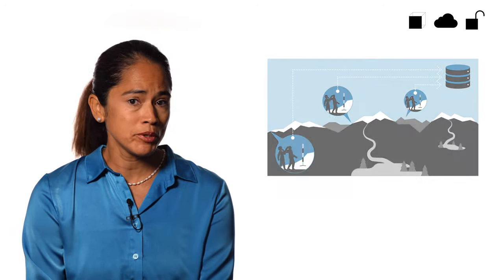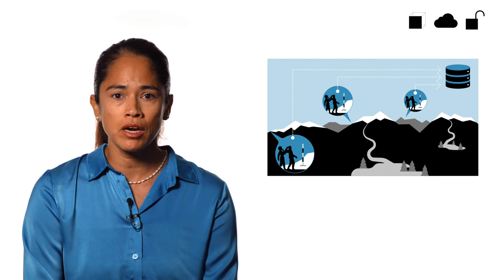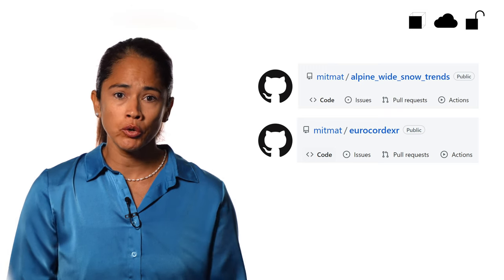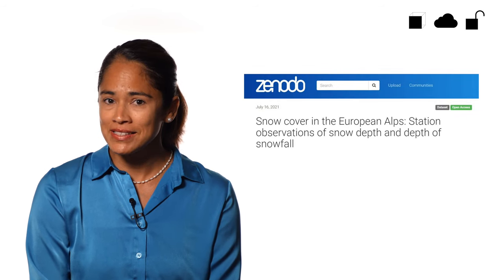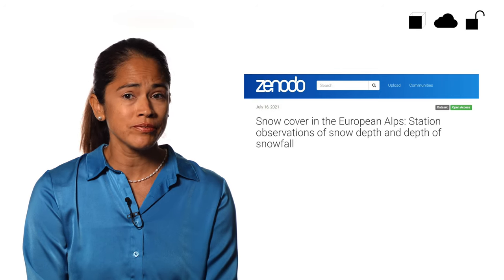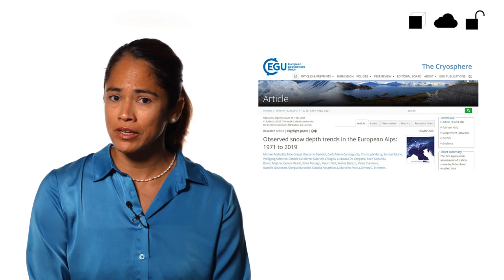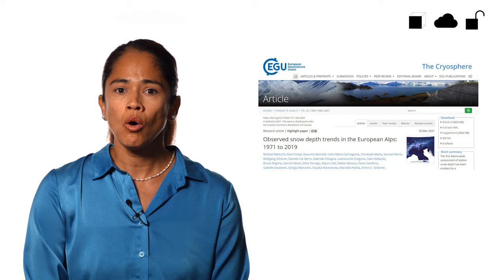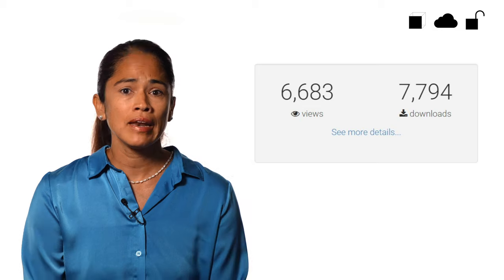The Open Science Journey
Welcome to 'Cubes & Clouds', the online course focused on practical aspects of data cubes, cloud platforms, and open science in Earth observation. Ideal for students, professionals, or anyone curious about the field.

This video describes the journey of open science.

This course provides lessons on how to use data cubes for managing Earth observation data, leveraging cloud platforms for data processing, and applying open science for better research collaboration.